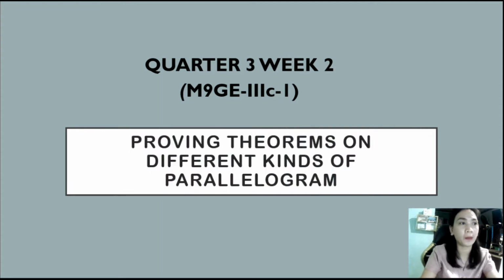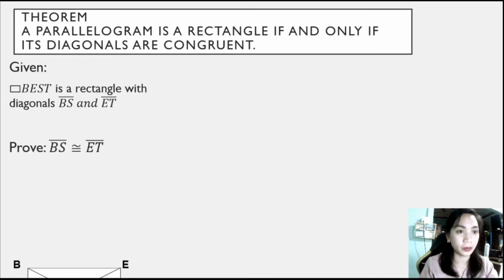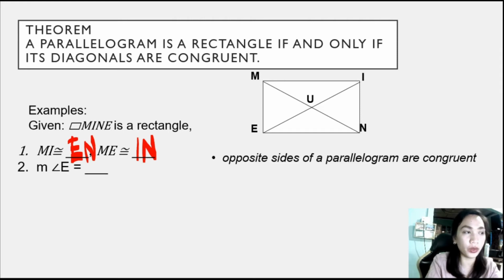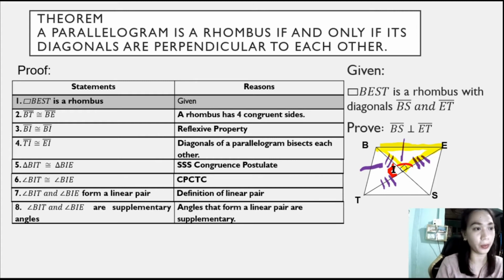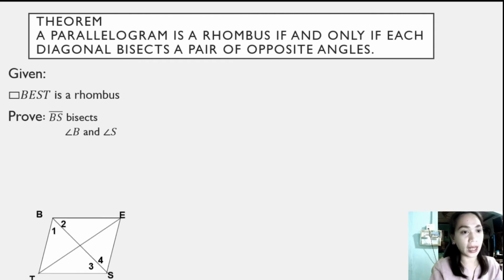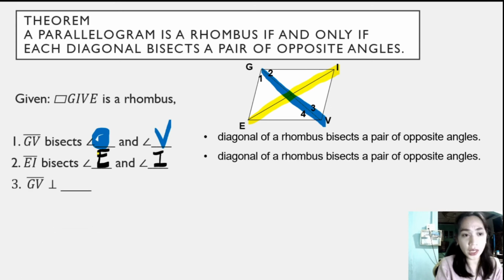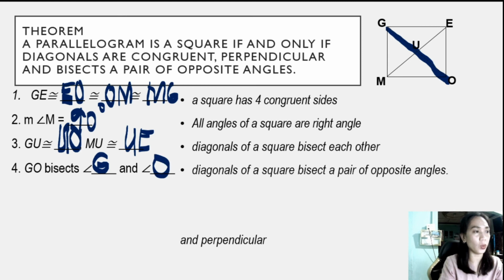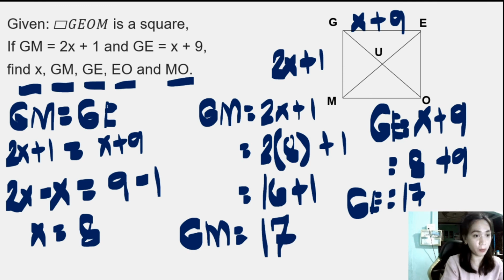PROVING THEOREMS ON DIFFERENT KINDS OF PARALLELOGRAM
-Define the special parallelogram ( Rectangle, Rhombus and Square)
-Prove Theorems on rectangle, rhombus and square using the two column proof
-Apply the theorem on the given problem in special parallelogram